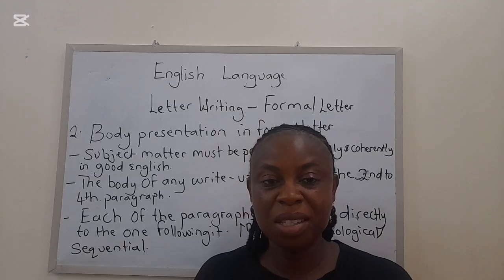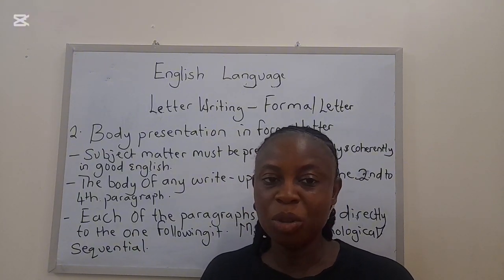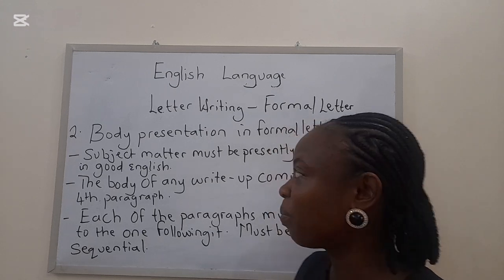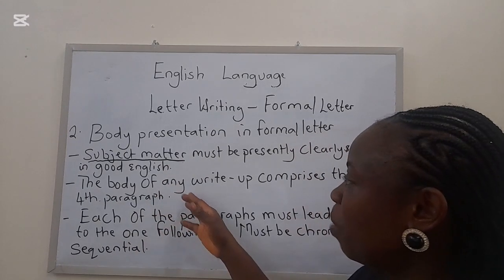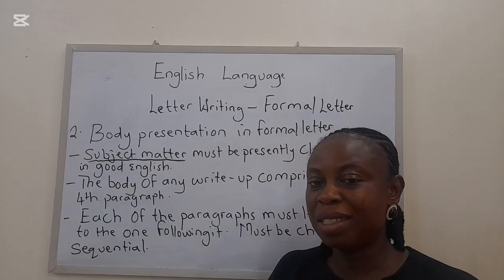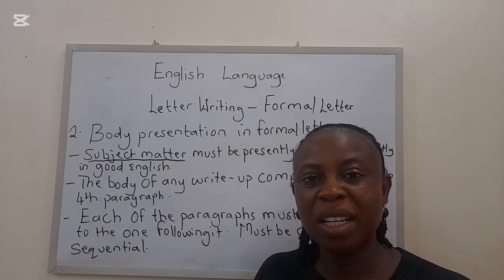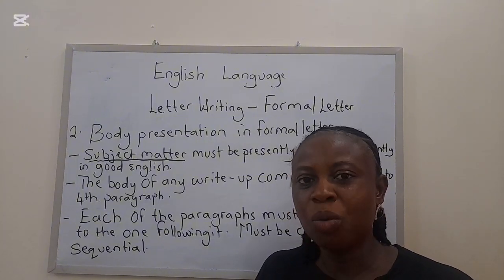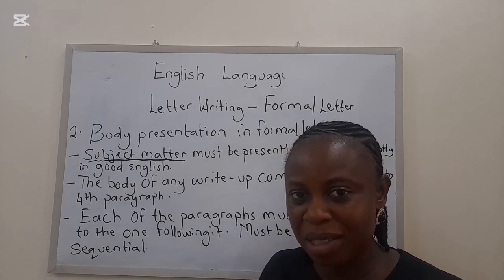Mastering Formal Letters II: How to Write a Formal Letter (Part II)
These Examination series on WAEC/NECO - English Language is a comprehensive examination preparation for candidates sitting for WAEC & NECO Examination with Nigeria and  four other West Africa Nations including - Ghana, The Gambia, Sierra-Leone, Liberia. In this video, we'll uncover the part II secret to writing a professional formal letter.The series are well explanatory and relatable for candidates who are willing to excel in their English Language papers and beyond!